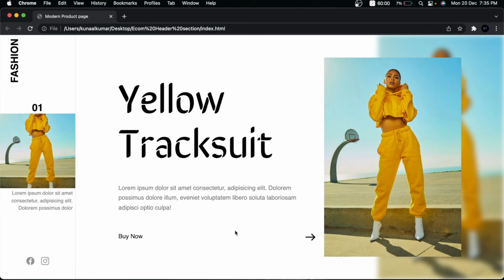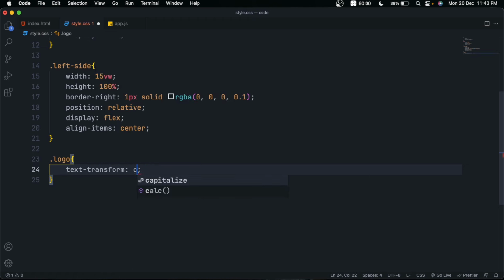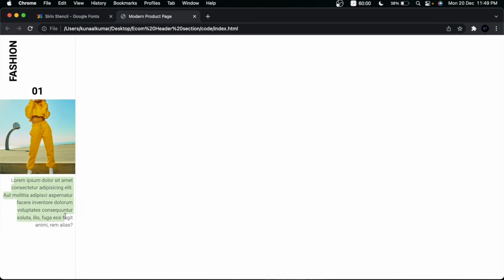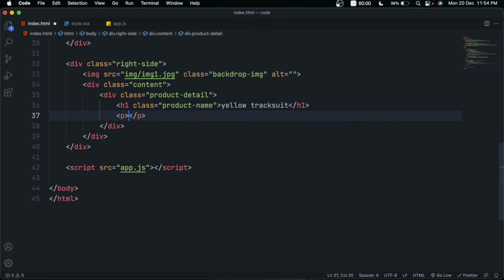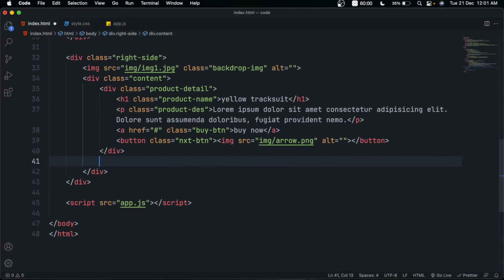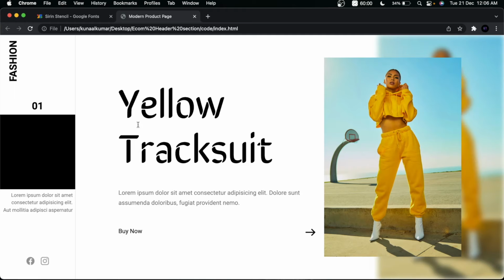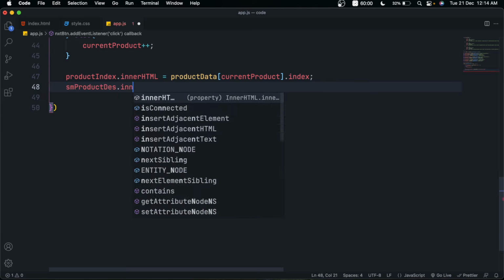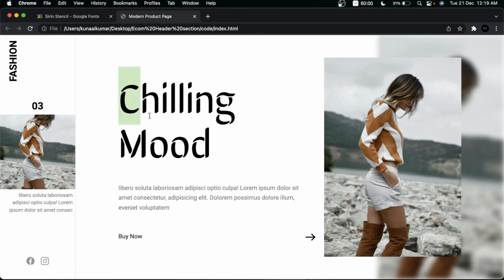HOW TO MAKE A MODERN ECOMMERCE HEADER WITH HTML CSS JS ONLY [ CSS ANIMATIONS / WITH SOURCE CODE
If you are a beginner or a pro. This video is for everyone who want to make his/her CSS animations on outstanding level. If you want to amaze people with your CSS skills, you must see this video. In this video, you’ll learn to create smooth animations to navigate through product lists. You’ll create the design using flex box first and then use different classes to add animations to the element. You’ll also use JS in making this. In total, this will be a lot fun to create. See you in the video 😉

⏰ Timestamps ⏰
00:00 - Intro
00:16 - Modern Header - Demo
01:51 - Modern Header - “left side”
11:48 - Modern Header - “right side”
20:26 - Modern Header - animation classes
25:24 - Modern Header - app.js
32:54 - Modern Header - Done 🎉